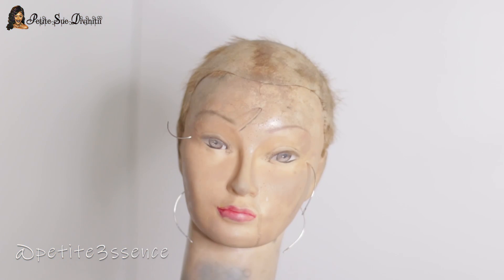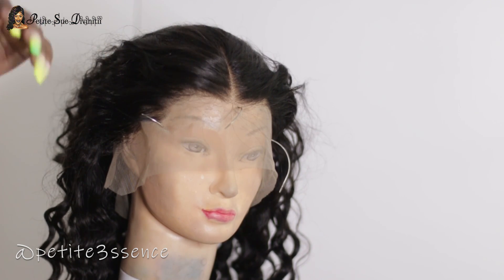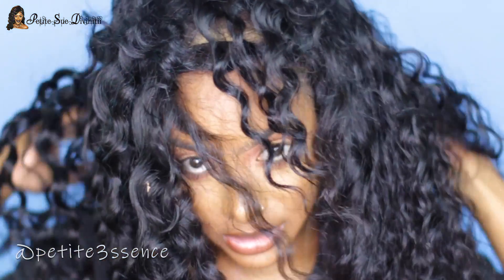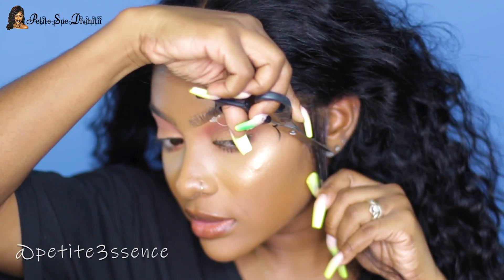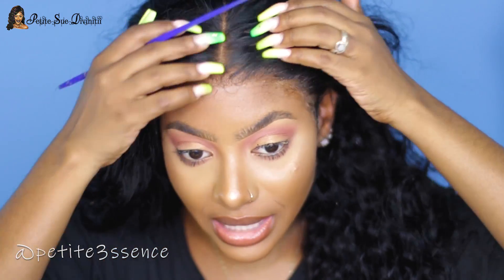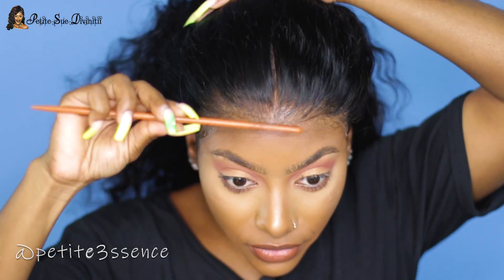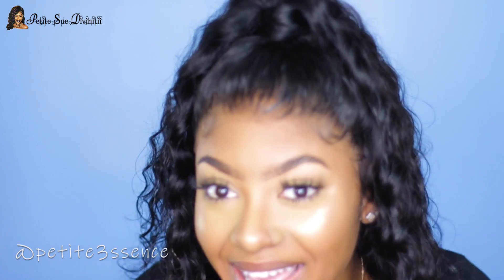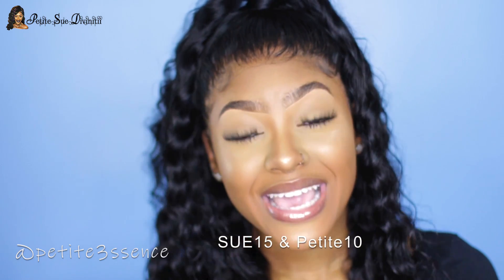Melt your lace like a PRO for beginners! | Amazing Wavy 🔥 Lace Front Wig | PETITE-SUE DIVINITII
[Melt your lace like a PRO for beginners! | Amazing Wavy Hair 🔥 | PETITE-SUE DIVINITII]

Loose Wave Indian Remy Hair 4.5in Parting Lace Front Wigs[LFW09P]

Code: 'Petite10' for all orders over $100
Code: 'Sue15' for Brazilian virgin hair only

Photo Hair Length  18"
Cap Construction  Glueless Lace Front Wig Cap

[Video Title]
[Video URL]